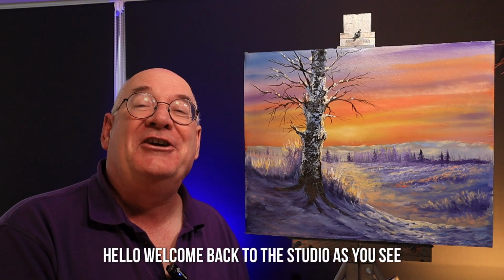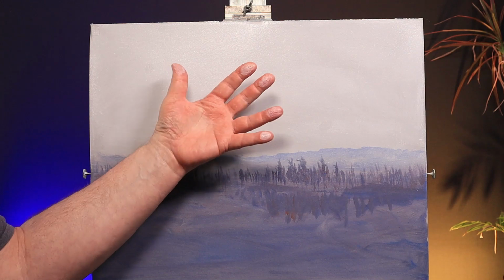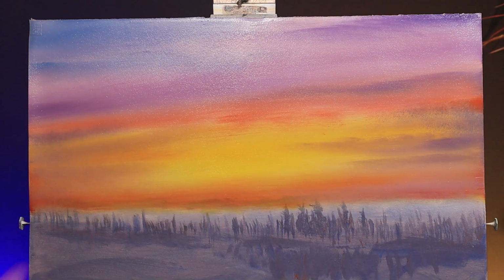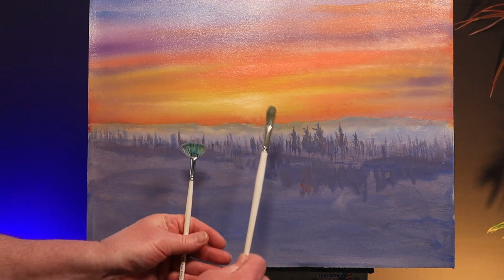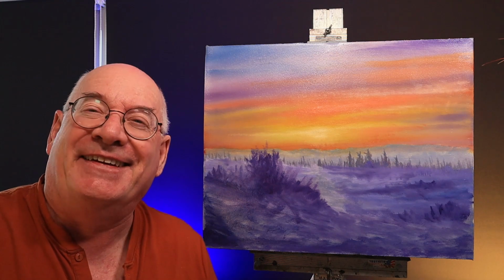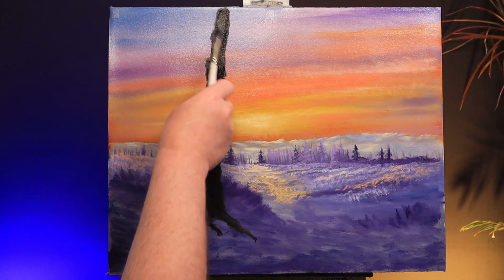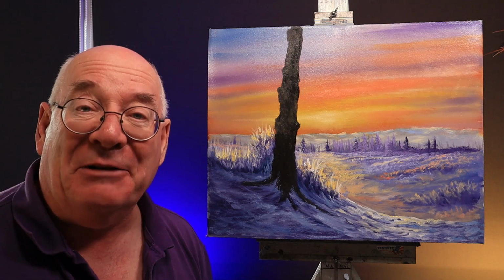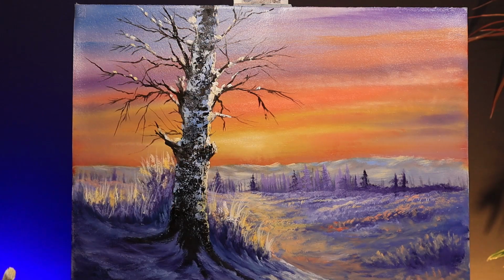How to Paint Realistic Snow Scenes - Using AI Art for Inspiration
Join me as I challenge myself to create a stunning winter wonderland painting in oils, step by step, and see if I can make it come to life using AI art as inspiration.
Many artists struggle with capturing the essence of winter landscapes; today, we'll tackle this challenge together by breaking it down into manageable steps. One of the biggest hurdles is how to use a subtle color palette and not just white and the way the light interacts with the snow. By simplifying the composition and focusing on these key elements, we can create a truly captivating piece.

🍮🍮 If you'd like to support the making of future tutorials then consider buying me a coffee. All monies go towards buying materials
I'm a Certified Bob Ross Instructor (CRI) and Independent Artist.

My favourite lighting - Lepro table light - budget friendly and essential for all forms of arts and crafts

1" brush (Amazon)
2" brush (Amazon)
BR Half Round (Amazon)
No. 3 Fan (Amazon)